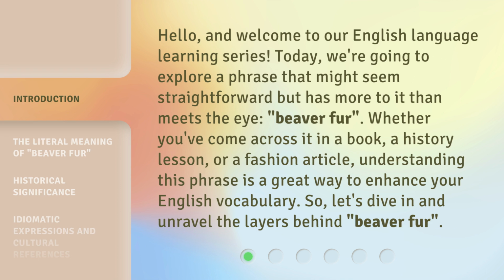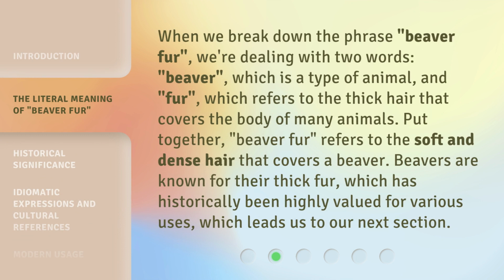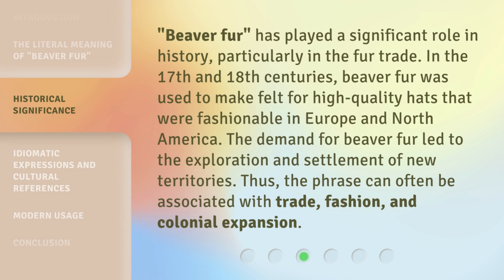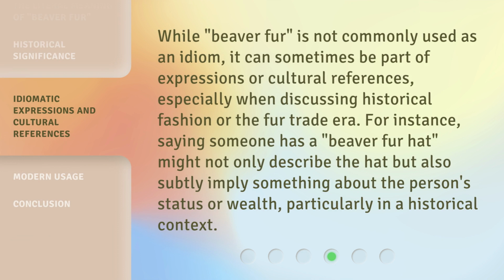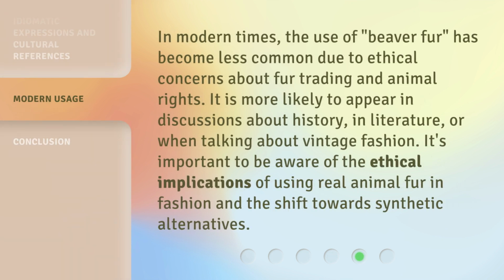Understanding "Beaver Fur" in English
Unlocking the Mystery of 'Beaver Fur' in English • Join us as we delve into the fascinating origins and meanings behind the intriguing phrase 'Beaver Fur' in the English language. Discover the hidden symbolism and cultural significance behind this enigmatic expression.

00:00 • Introduction - Understanding "Beaver Fur" in English
00:37 • The Literal Meaning of "Beaver Fur"
01:09 • Historical Significance
01:40 • Idiomatic Expressions and Cultural References
02:08 • Modern Usage